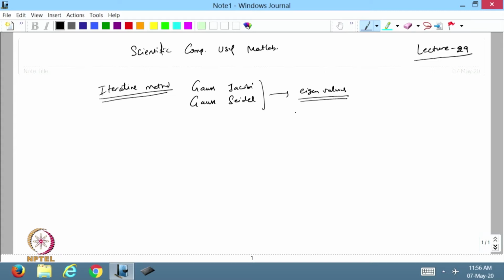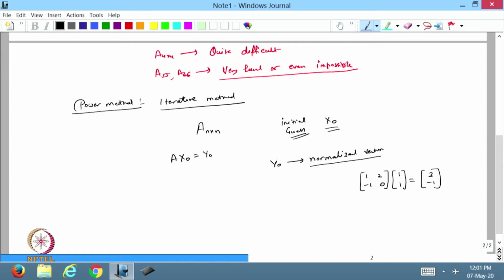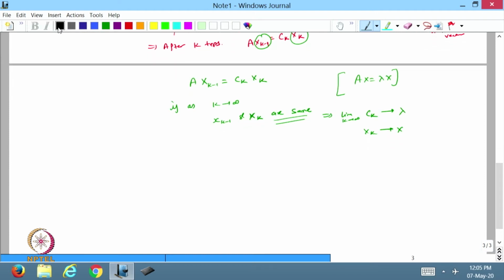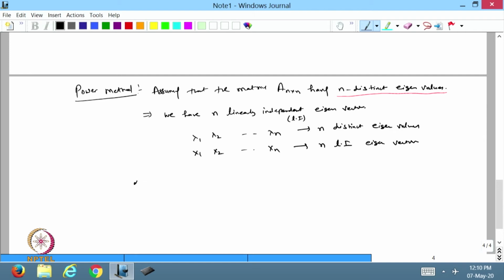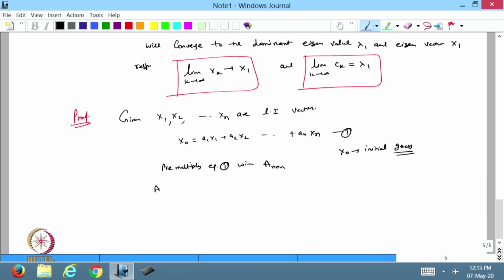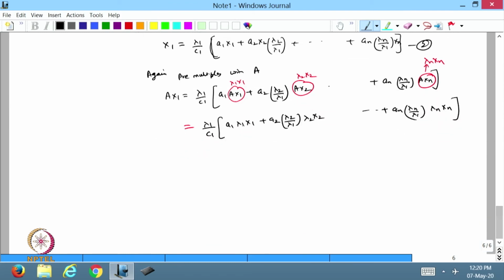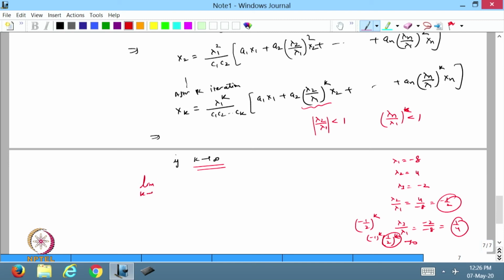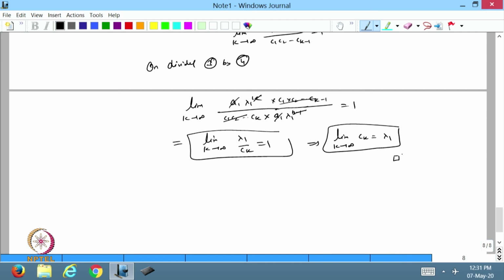Power Method for Solving Eigenvalues of a Matrix